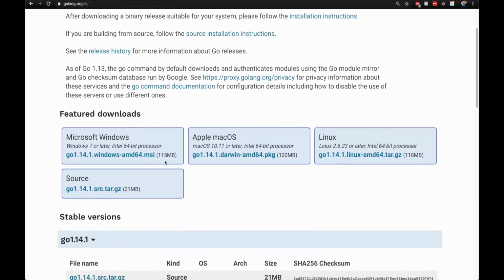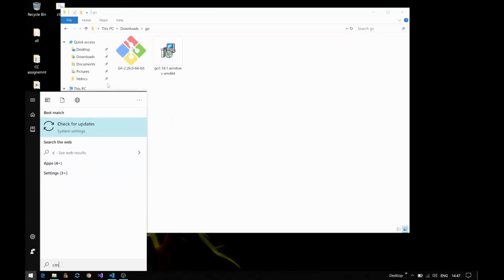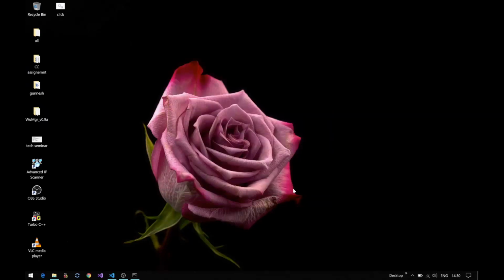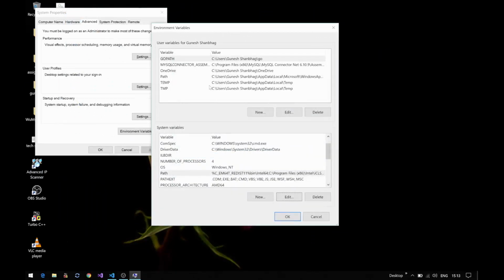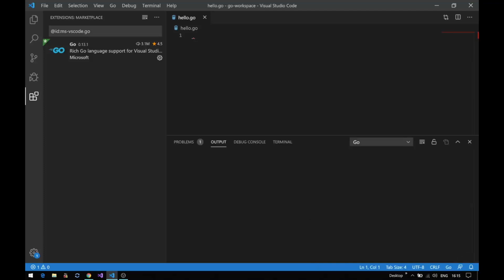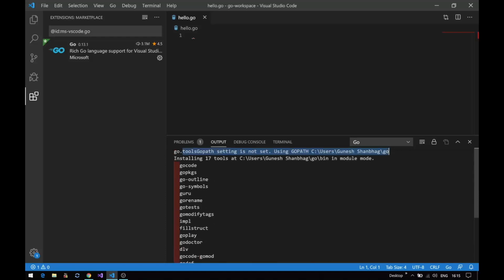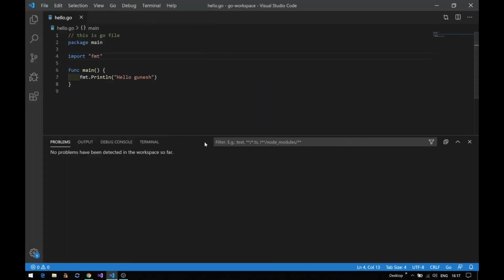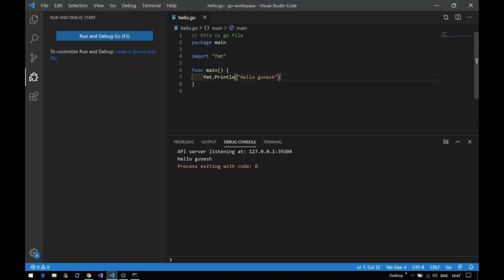How to Install Go on Windows 10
In this video we are going to see How To Install Go and Set Up a Local Programming Environment on Windows 10.

Welcome to this course on Go Programming Language Tutorial. Go is an open source programming language which was originally developed by Google. In this Go Tutorial we will Learn Go from the Basics with Code Examples. Go is a statically-typed language.  Go has a syntax similar to C. Go has built-in concurrency.

Setup Go Development Environment with VS Code